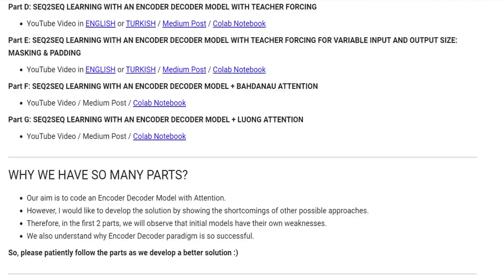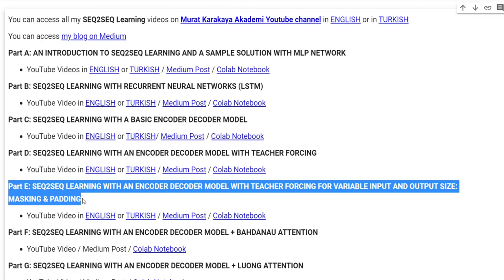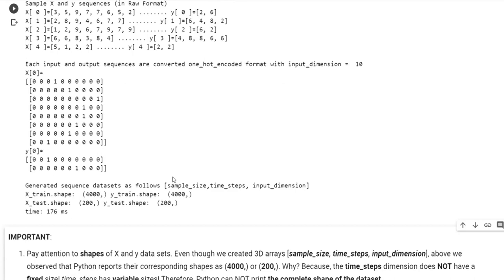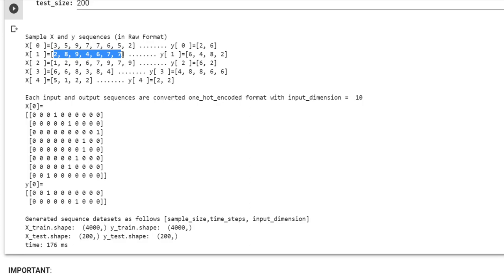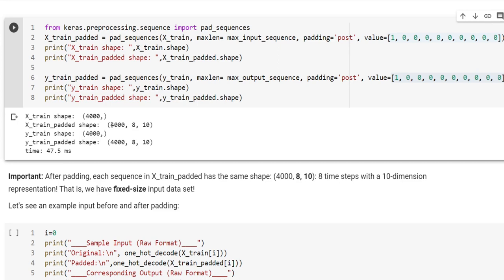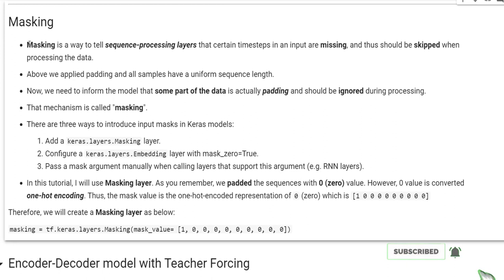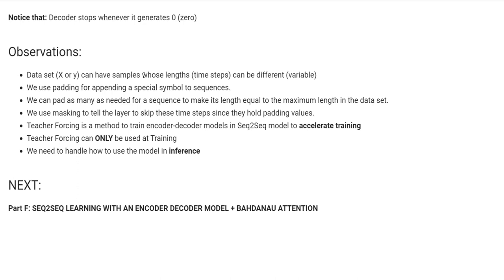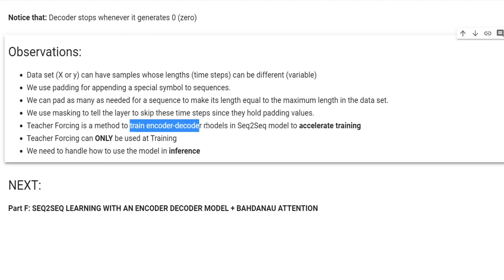SEQUENCE-TO-SEQUENCE LEARNING PART E Encoder Decoder for Variable Input Output PADDING MASKING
Welcome to Part E of the Seq2Seq Learning Tutorial Series. In this tutorial, we will design an Encoder-Decoder model to handle variable-size input and output sequences by using three methods. First, we will apply Padding to the input and output datasets. Then, we will append the Masking layer to the Encoder-Decoder model to efficiently process the padded data. Lastly, we design the model such that decoder will stop whenever it generates a special STOP symbol. To improve the training process, we will implement the Teacher Forcing technique which we had covered in Part D.

You can access this Colab Notebook using the link given in the video description below.

How to handle variable Input and Output sequence size
In our previous parts, we assumed that input and output sequence sizes of all samples are fixed and known in advance
Now, we relax this requirement by assuming input & output sequence sizes may vary from sample to sample
However, in Artificial Neural Network models (including encoder decoder models), the first and last layers have a fixed number of neurons and during training, we need to provide fixed-size samples in the input (X) and output (y) data sets.
Therefore, ANN models should be trained with samples structured in a fixed-size shape.
However, since we have variable-size input/output samples, we need to convert them into a fixed-size shape.
The popular solution has two parts:
During training: we will use padding and masking to make all sample sequence sizes equal.
During inference: For variable output sequence size, we will modify the decoder such that it will work in a loop and stop generating output when a condition is met. This condition can be in satisfied in two ways:
If the decoder generated the maximum number of outputs defined by the user, or
If the decoder generated a special "STOP" symbol
Don't worry, we will implement the above solution step by step.
Padding
Padding means appending a special symbol to the beginning or end of a sequence

The special symbol is mostly 0 (zero) but can be any symbol which is not used as a value in the sequences

We will use padding to extend the given sequence to a specific size

Assume we are given the sequence [4, 6, 8], we can pad two 0 (zeros) in two different ways:

post-padding: We append the padding at the end of the sequence such that the resulting sequence becomes [4, 6, 8, 0, 0]
pre-padding: We can also append the padding to the beginning of the sequence: [0, 0, 4, 6, 8]
Notice that: Even the original information ([4, 6, 8]) is reserved, the size of the padded sequence ([4, 6, 8, 0, 0] or [0, 0, 4, 6, 8] ) is changed/incremented to 5 instead of 3!

Important: Tensorflow/Keras recommends using "post" padding when working with RNN layers in order to be able to use the CuDNN implementation of the layers. Thus, we will use post-padding in this tutorial.
Masking: Masking is a way to tell sequence-processing layers that certain timesteps in an input are missing, and thus should be skipped when processing the data.

Above we applied padding and all samples have a uniform sequence length. Now, we need to inform the model that some part of the data is actually padding and should be ignored during processing. That mechanism is called "masking". There are three ways to introduce input masks in Keras models:
Add a keras.layers.Masking layer.
Configure a keras.layers.Embedding layer with mask_zero=True.
Pass a mask argument manually when calling layers that support this argument (e.g. RNN layers). In this tutorial, I will use Masking layer. As you remember, we padded the sequences with 0 (zero) value. However, 0 value is converted one-hot encoding. Thus, the mask value is the one-hot-encoded representation of 0 (zero) which is [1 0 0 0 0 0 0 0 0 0]

Therefore, we will create a Masking layer as below:
masking = tf.keras.layers.Masking(mask_value= [1, 0, 0, 0, 0, 0, 0, 0, 0, 0])

HOW TO TRAIN AN ENCODER - DECODER WITH TEACHER FORCING